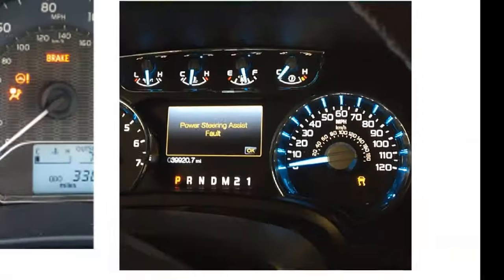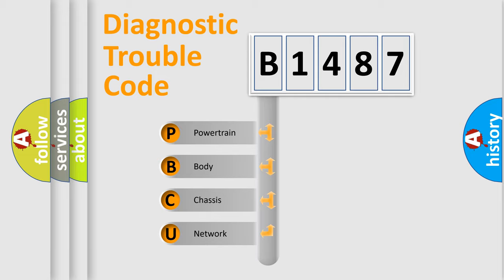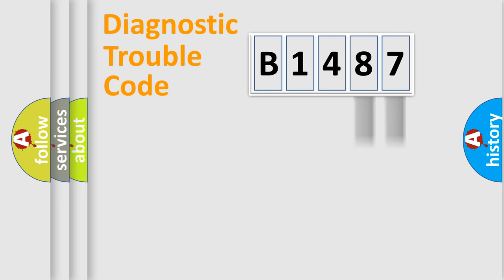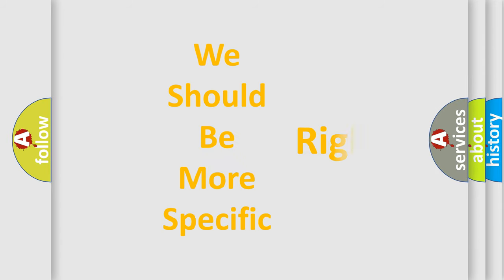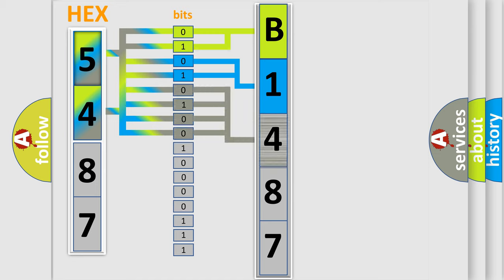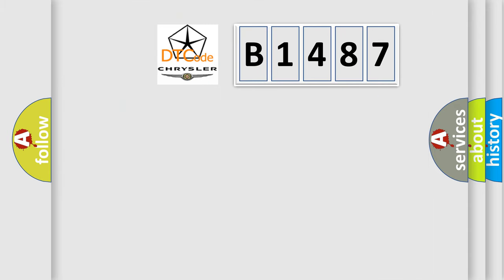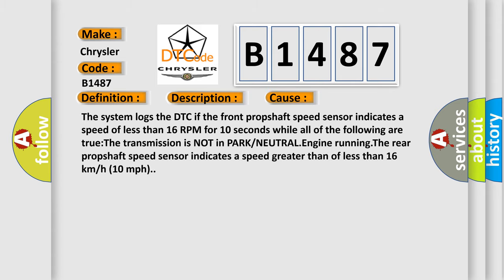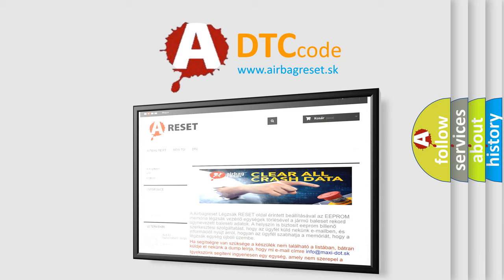DTC Chrysler B1487 Short Explanation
Contents:
0:21 Basic DTC analysis according to OBD2 protocol standard.
1:48 Insight into programming
2:58 A diagnostically understandable description of the Diagnostic Trouble Code
3:05 Basic error definition

Make:
Chrysler
Code:
B1487
Definition:
Front Propshaft Speed Sensor Signal Invalid
Description:
Cause:
The system logs the DTC if the front propshaft speed sensor indicates a speed of less than 16 RPM for 10 seconds while all of the following are true:The transmission is NOT in PARK or NEUTRAL.Engine running.The rear propshaft speed sensor indicates a speed greater than of less than 16 km or h (10 mph).